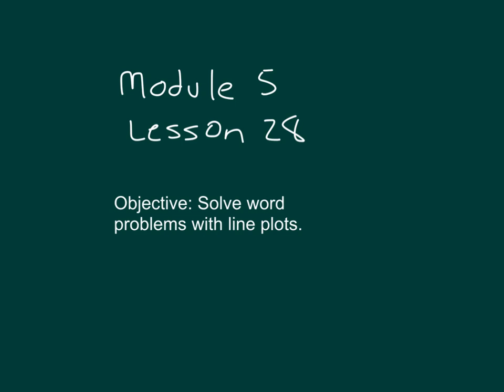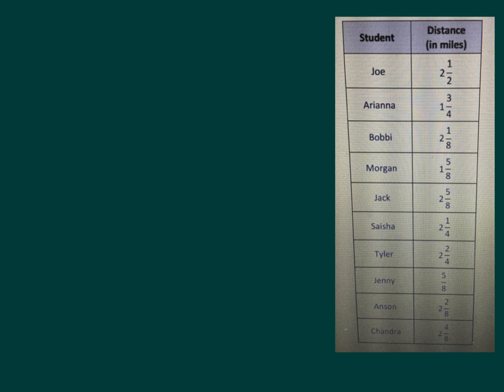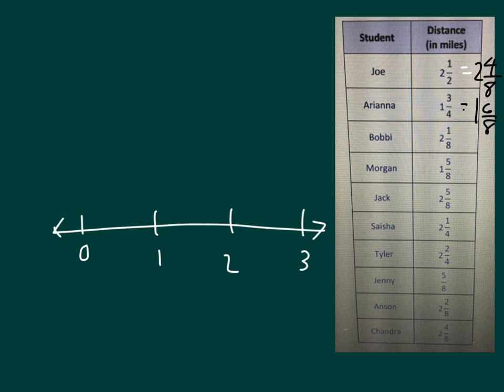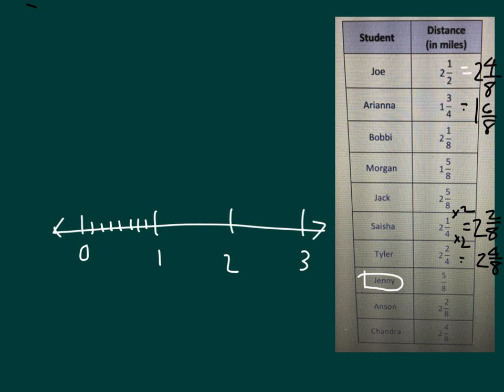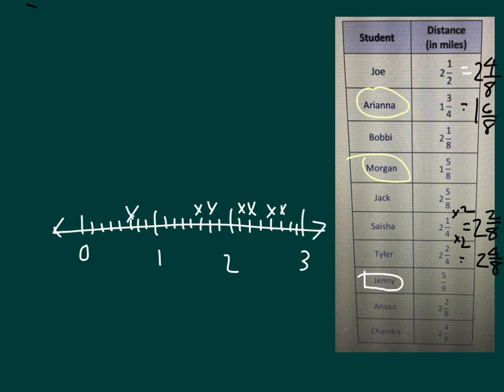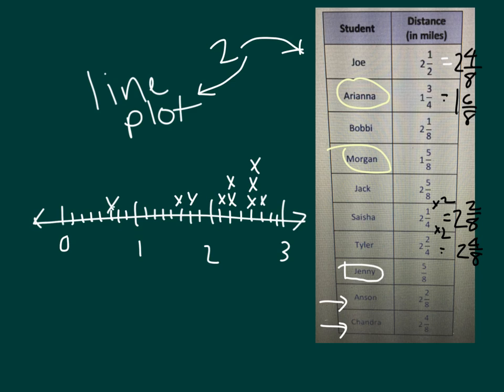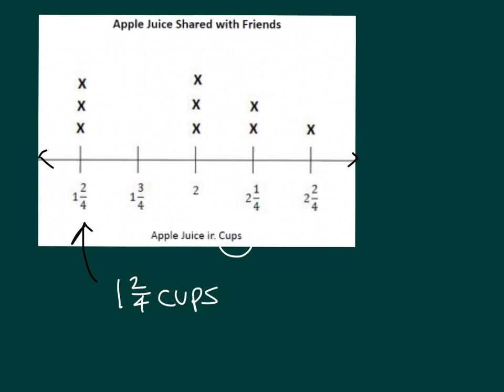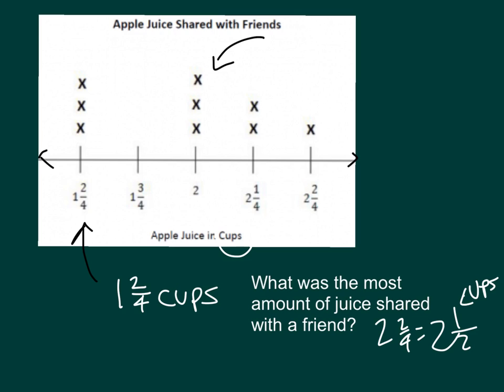Engage NY Module 5 Lesson 28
Objective: solve word problems with line plots